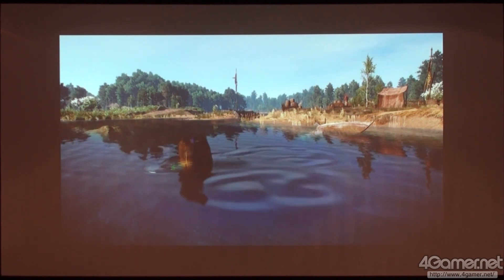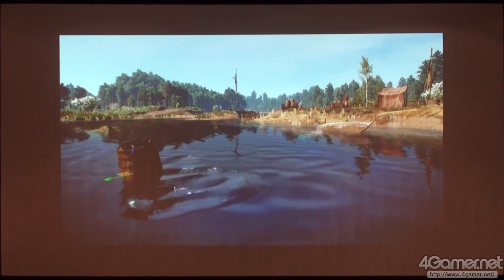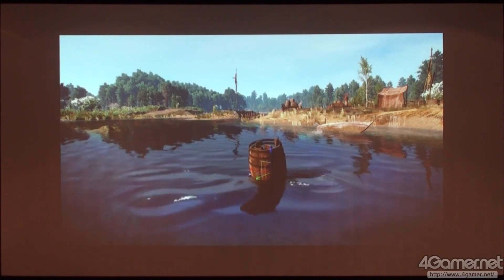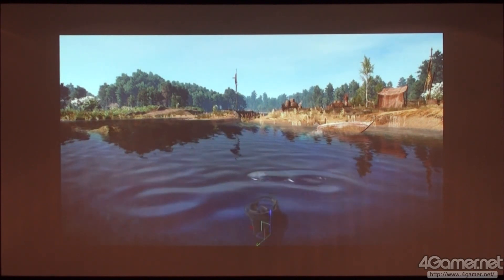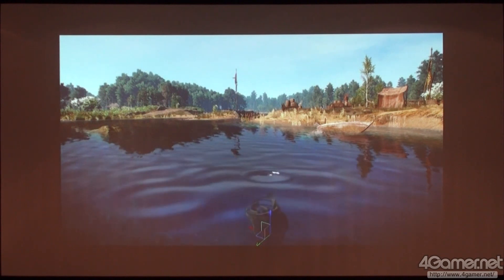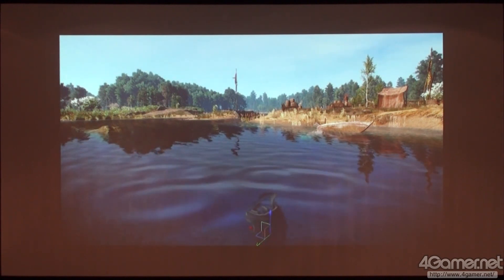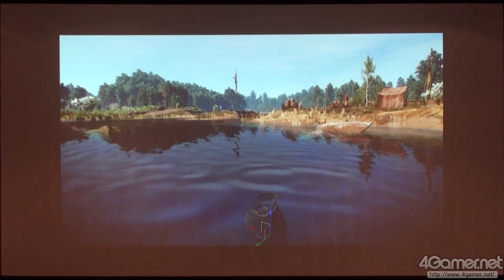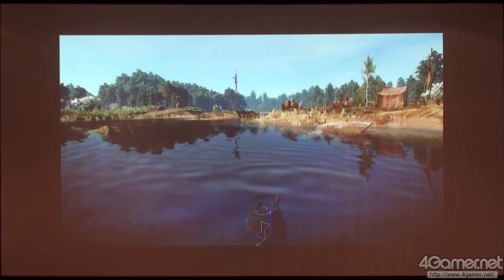The Witcher 3における，オブジェクトと水面が触れたときの表現